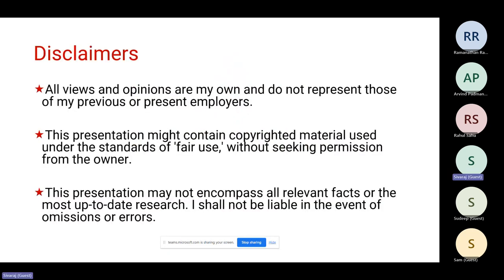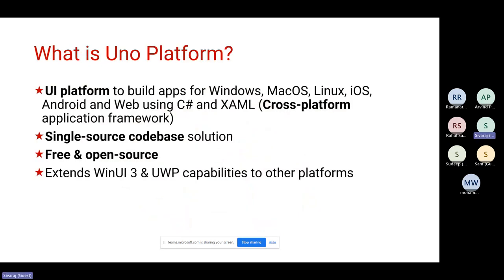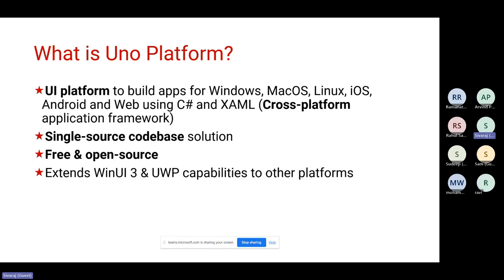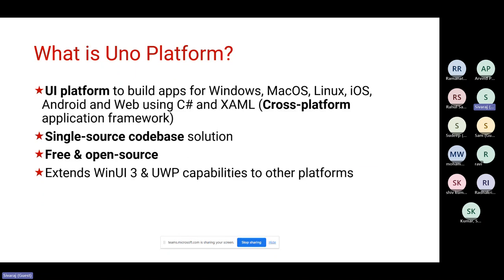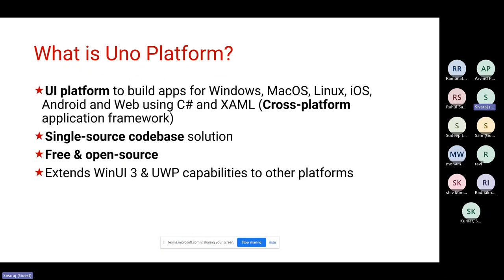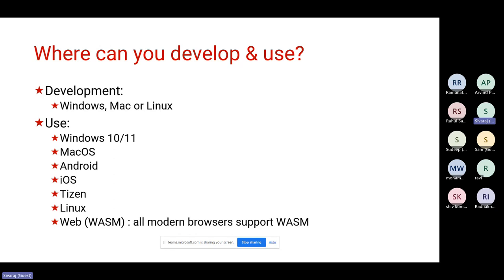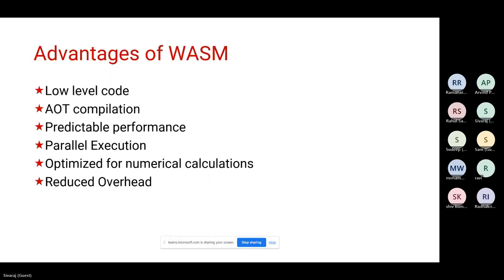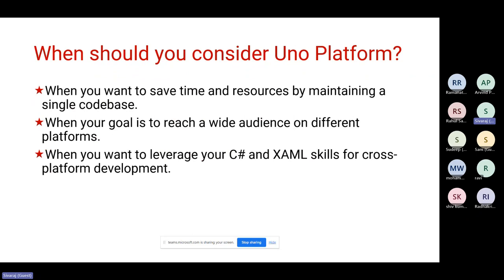The Uno Platform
The Uno Platform is a UI Platform for building single-codebase applications for multiple platforms including Windows, Web/WebAssembly, iOS, macOS, Android, and Linux. This talk will provide an overview of the platform and walk you through a simple UI scenario that shows you how to build a single-source app for multiple platforms. Knowledge of C# will be helpful but not necessary.

Speaker:
Sivaraj Ambat, Associate Manager Application Delivery @ DXC Technology